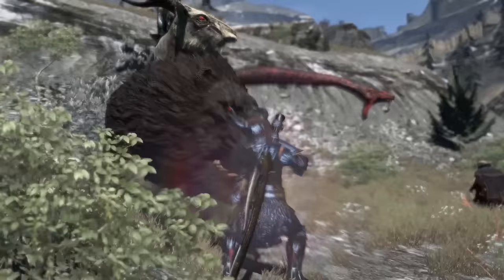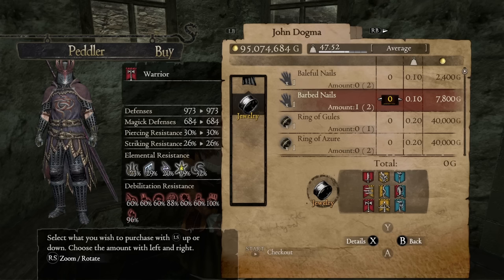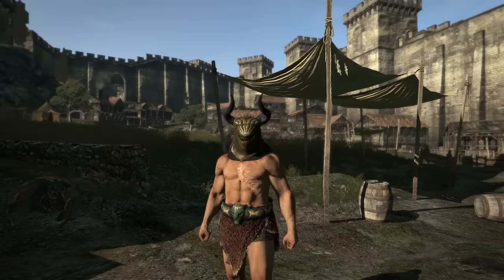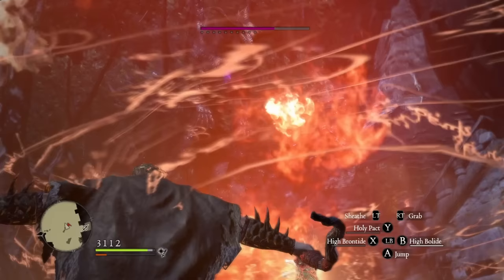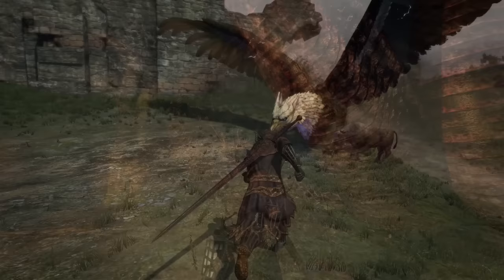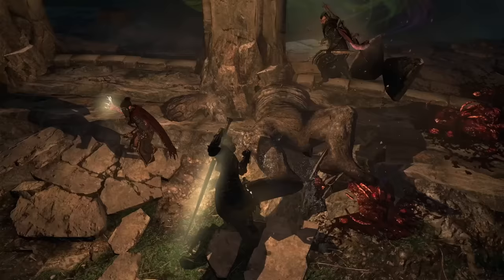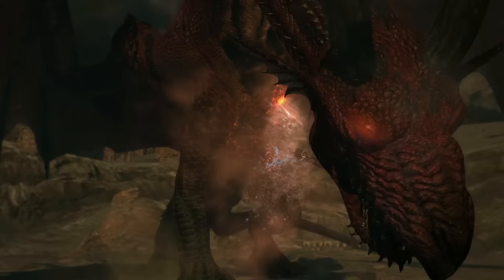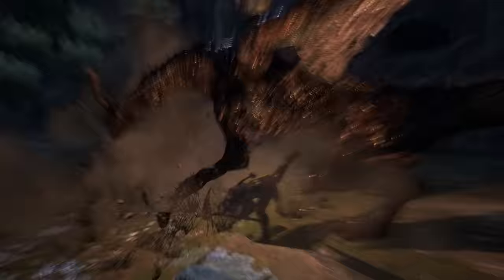A Chad's Guide to Warrior - [Dragon's Dogma]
Iraklis is NOT a crab claw. It is a Hercules Beetle horn.

- Arkeyan Armory: Skylanders Spyro's Adventure OST
- Main Menu Theme: Shadow of War OST
- Kronos Island (2nd Mvt.): Sonic Frontiers OST
- 蠢く陰謀: Tensei Oujo to Tensai Reijou no Mahou Kakumei OST
- 虚構: Mary Skelter 2 (OST)
- Reflections from the Past: Divinity Original Sin 2 (OST)
- 精霊の唄: Tensei Oujo to Tensai Reijou no Mahou Kakumei OST
- Transfer: Lycoris Recoil OST
- Path of the Godwoken: Divinity Original Sin 2 OST
- Inception: Mary Skelter 2 OST
- Divine's Lament: Divinity Original Sin 2 OST
- City Street: Dragon's Crown OST
- Catharsis: Mary Skelter OST
- Mirror World: Mary Skelter OST
- Invitation To The Adventure: Etrian Odyssey V OST
- Sleeping Ice City: Mary Skelter OST
- Virgin Forest: Etrian Odyssey V OST
- 風を観つづけて: Atelier Ryza 3 OST
- 時の波: Atelier Ryza 3 OST
- Mysterious Trail: Divinity Original Sin 2 OST
- いと、わだかまる: Atelier Ryza 3 OST
- 乱反射リフレイン: Atelier Ryza 3 OST
- ひと夏の足跡: Atelier Ryza 3 OST

Timestamps:
Intro 0:00-1:05
Overview 1:05-4:46
Early Game Equipment 4:47-8:19
Late Game/BBI Equipment 8:20-12:09
Base Stats 12:10-15:08
Augments 15:09-17:46
Skills 17:47-21:30
Gameplay Basics 21:32-23:31
Stagger & Knockdown Vulnerability Windows 23:32-26:21
Flying Enemies 26:22-27:12
Dragons 27:13-29:32
Ghosts 29:33-32:31
Exodus Slash Tech 32:32-33:53
Exploiting Gravity 33:54-34:39
Daimon 34:40-36:49
Death 36:50-38:31
Ur Dragon 38:32-39:09
Pawns 39:10-40:00
Iraklis 40:01-42:41
Conclusion 42:42